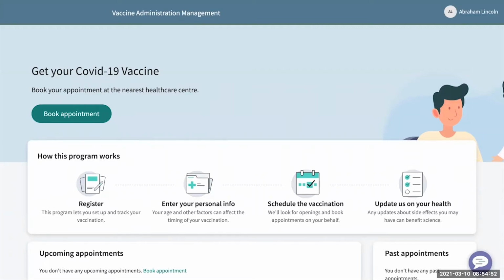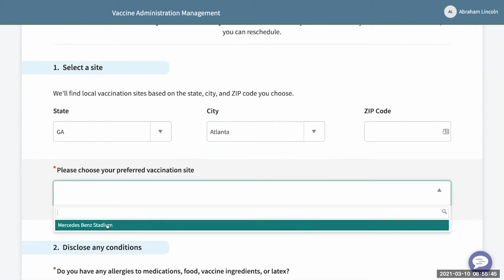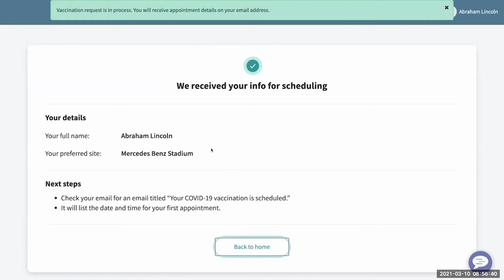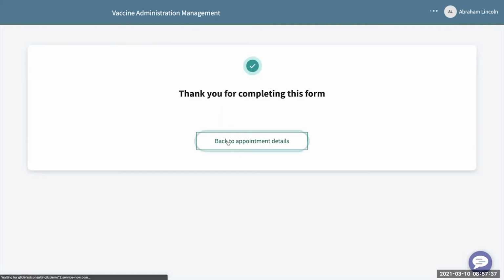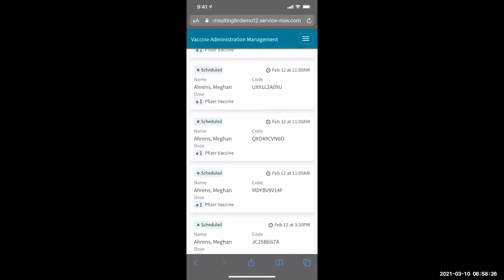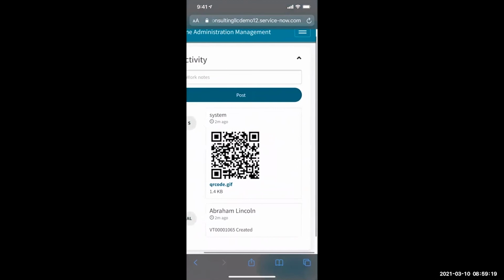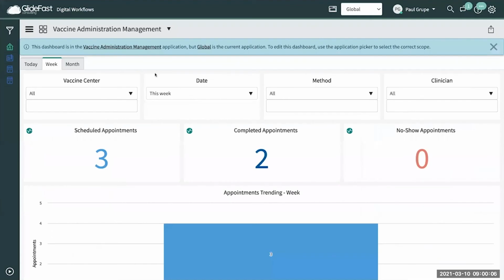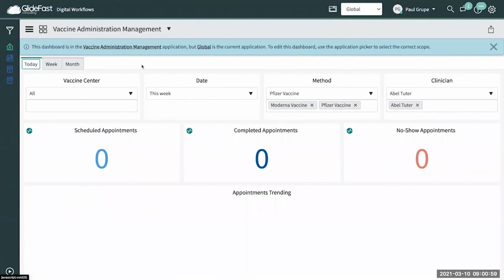ServiceNow® Vaccine Administration Management (V3) Demo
Paul Grupe gives a demo on V3 of ServiceNow® Vaccine Administration Management Application.

The Vaccine Administration Management provides a workflow for users, healthcare providers, and clinicians to manage vaccinations for infectious diseases, such as COVID-19, from start to finish.